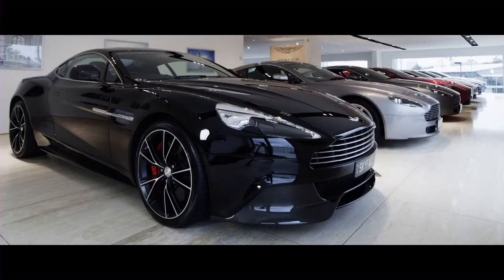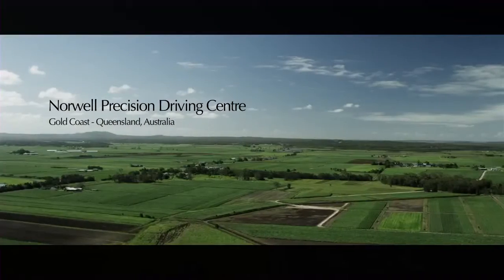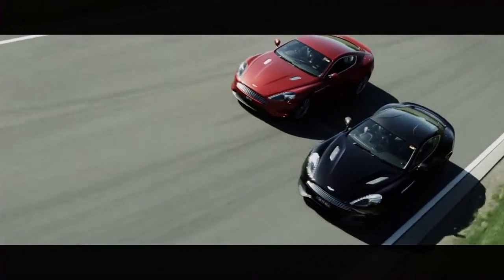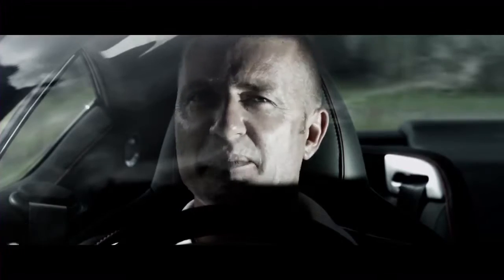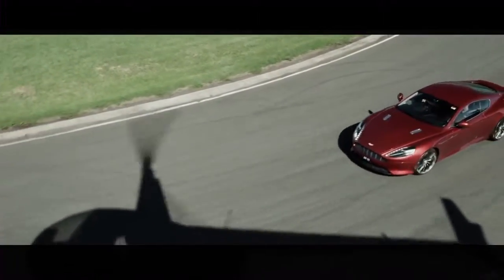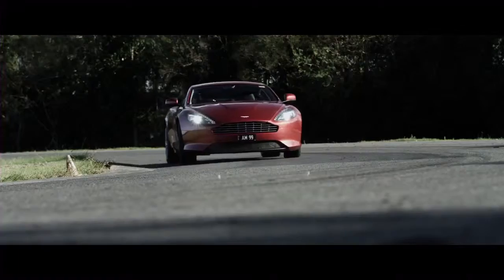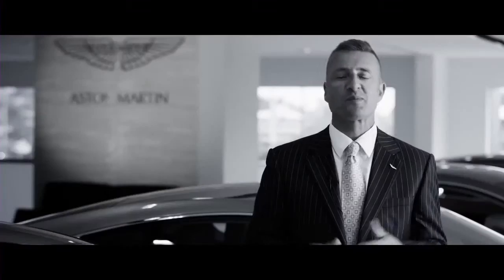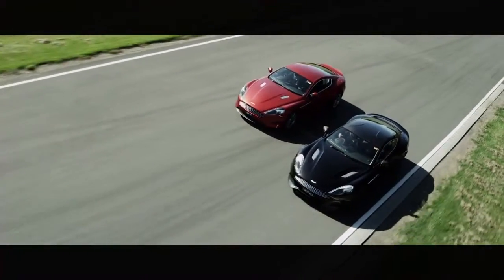Aston Martin Vanquish and DB9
See the fantastic Aston Martin Vanquish and DB9 in action at Norwell - the Precision driving centre on Austalia's Gold Coast.